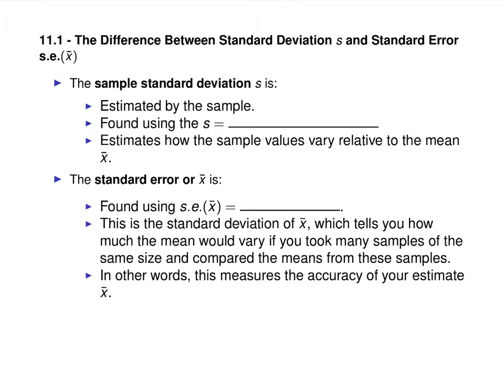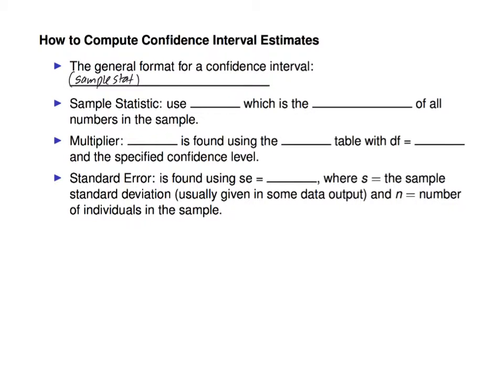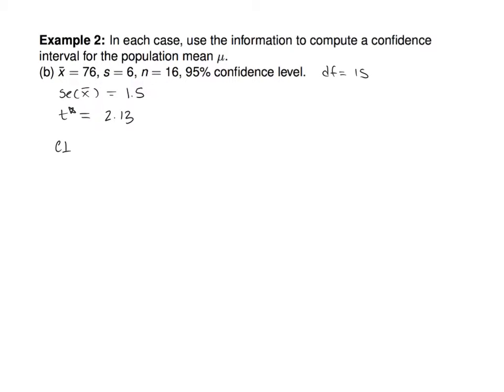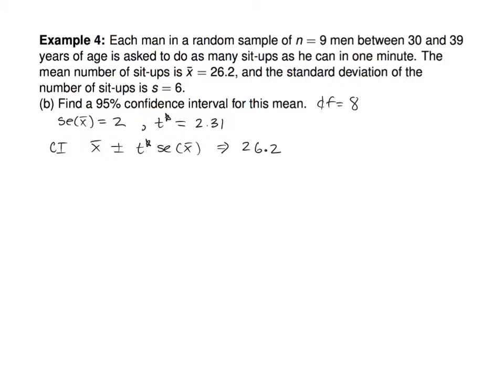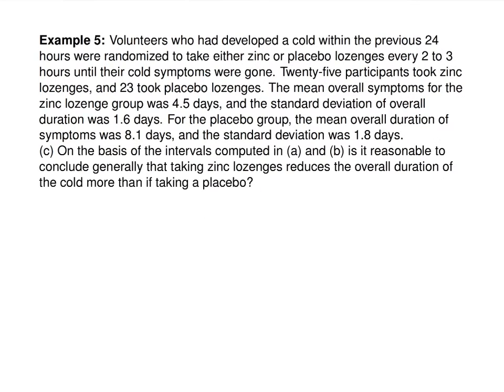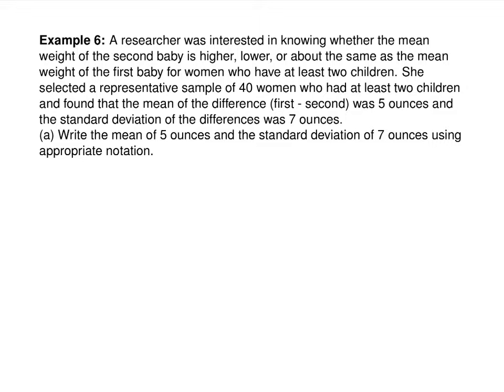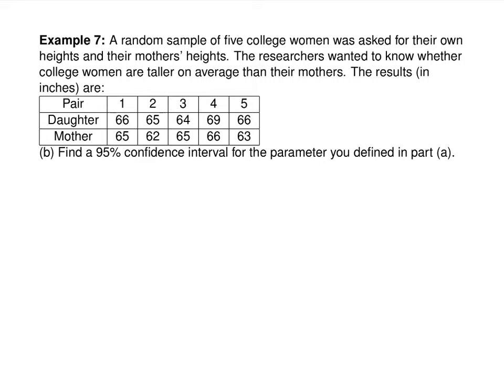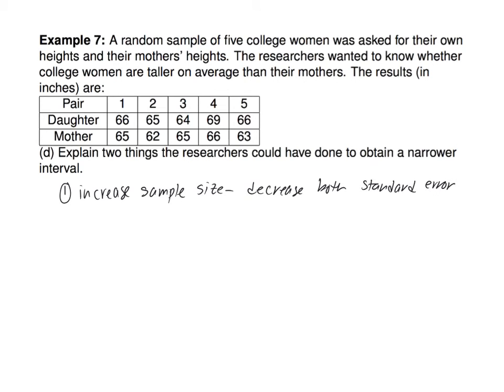11 2 to 11 3